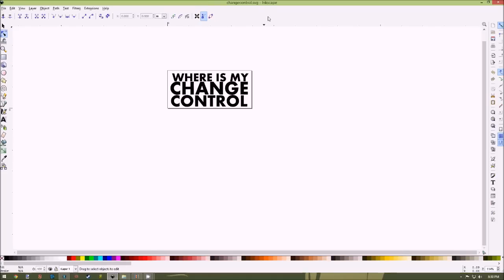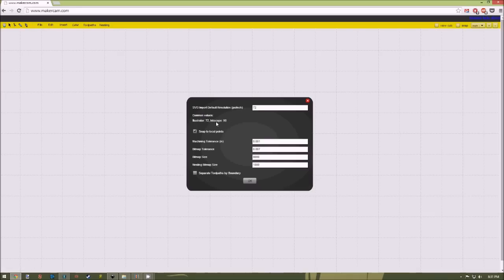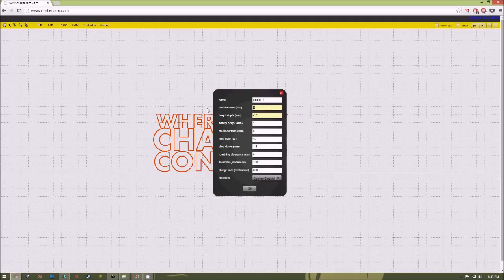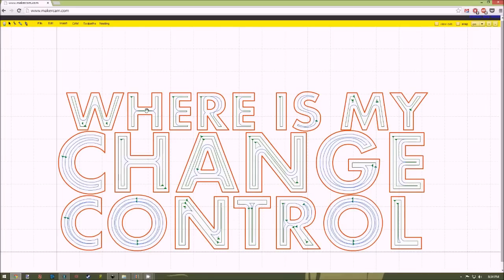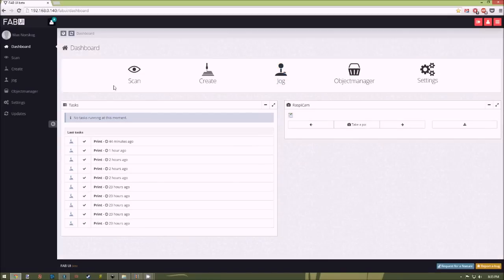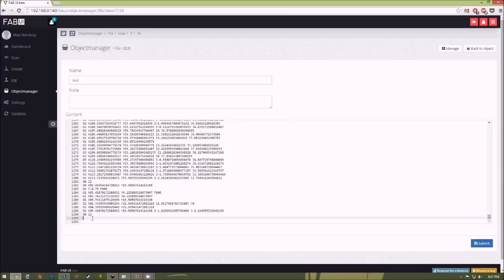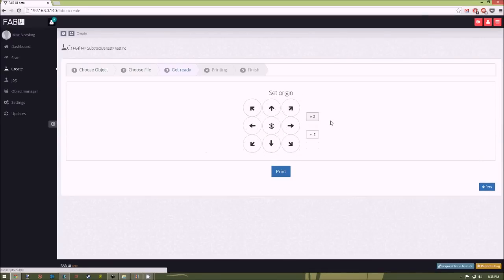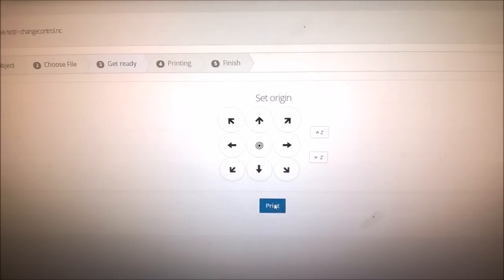FABtotum Update 3- Subtractive workflow in 2.5D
Posting this in the hopes that it benefits other people who are new to CNC/gcode like I am. This is by no means a definitive how-to, but it should provide a starting point to those who just want to see their fab mill something.

I also am working on a workflow for more advanced 3d gcode using openSCAM, and will post a video of that once I get it working.

Sorry for the flickery parts of the video, I'm still figuring out the quirks of CamStudio.